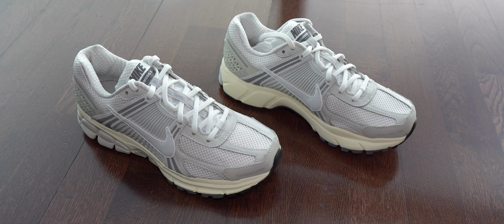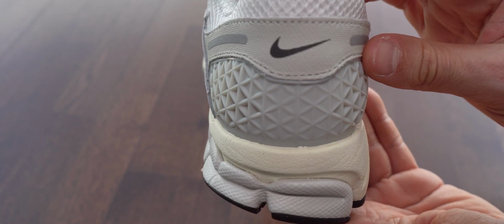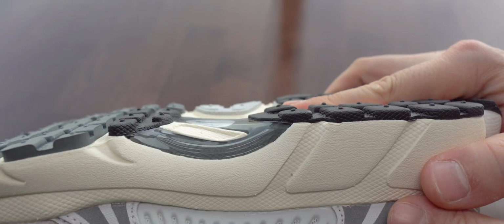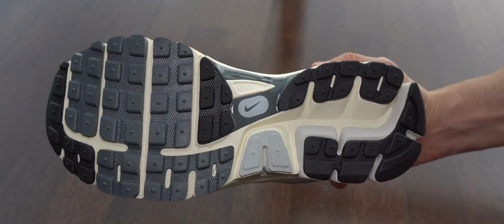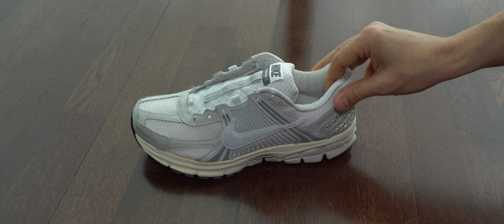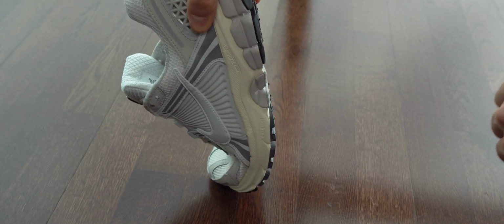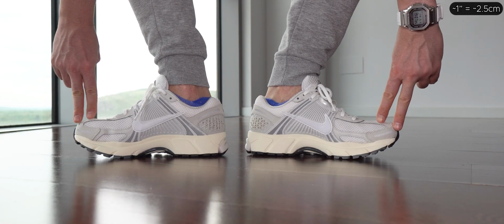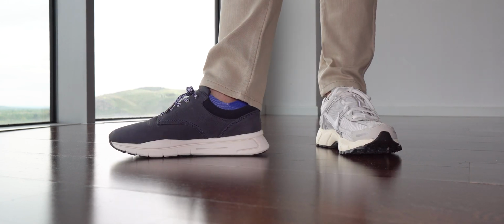Ep145 Nike Zoom Vomero 5 SE (Most popular Music Festival sneakers)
HF0731-007
Platinum Tint/Cashmere/Iron Grey/Photon Dust
Coming soon...